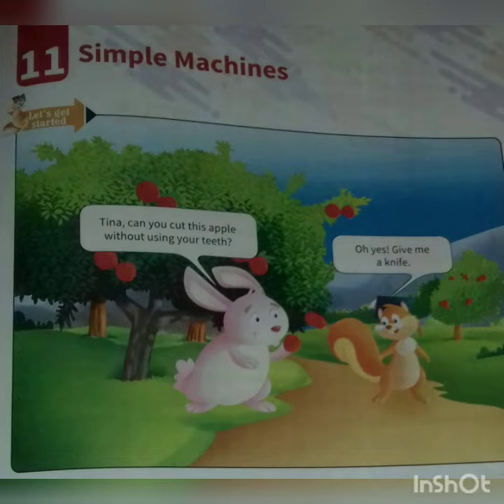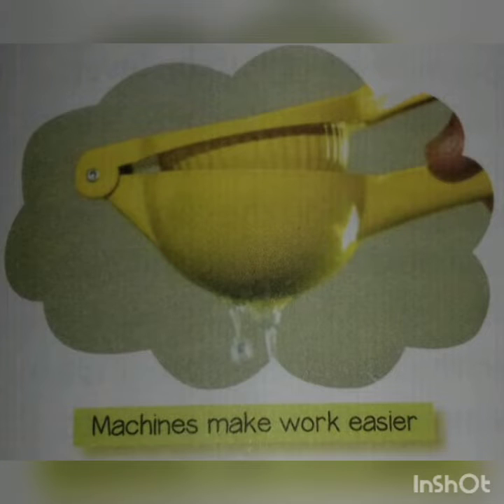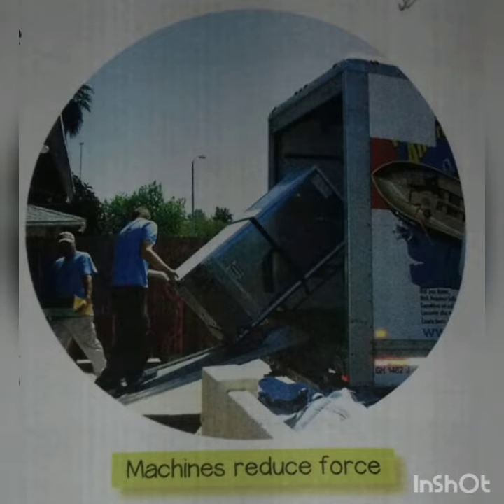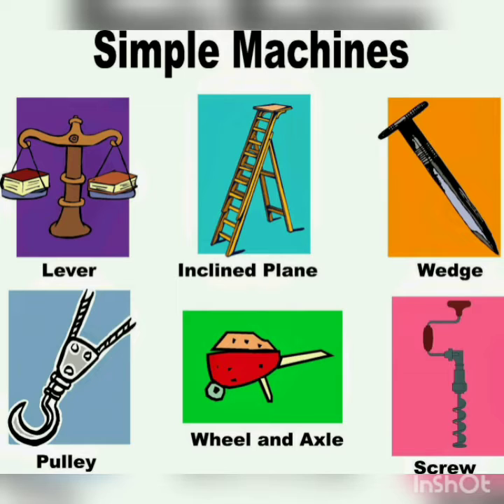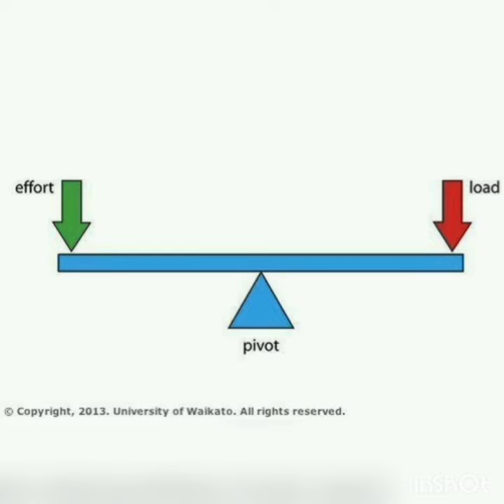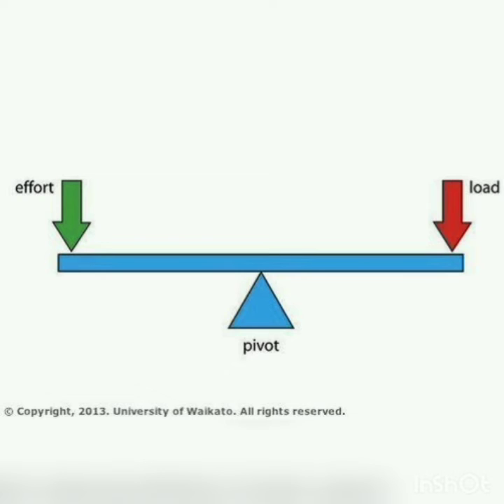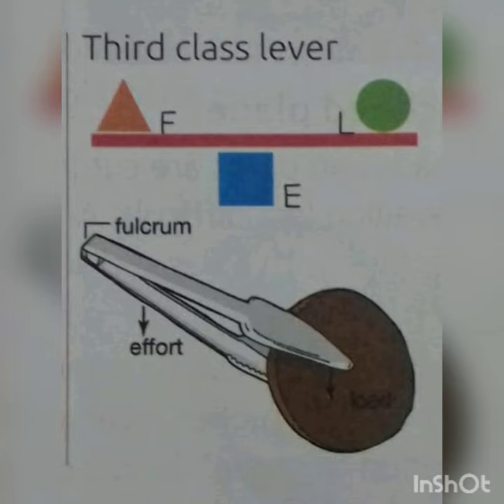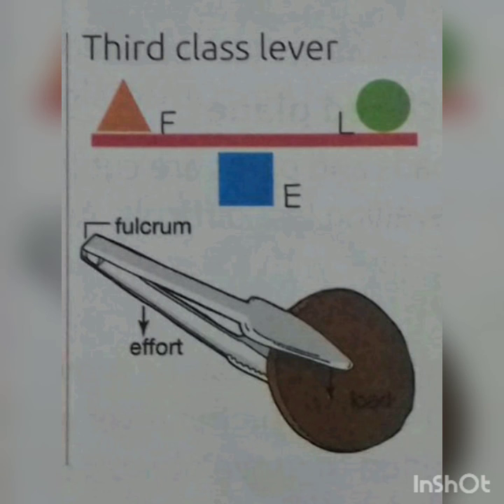Science- Simple Machines (part 1)